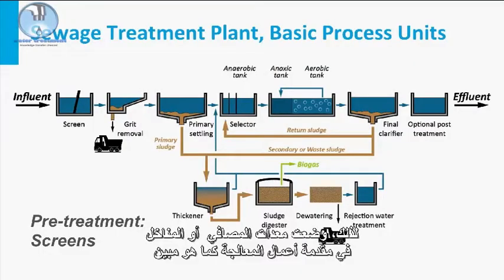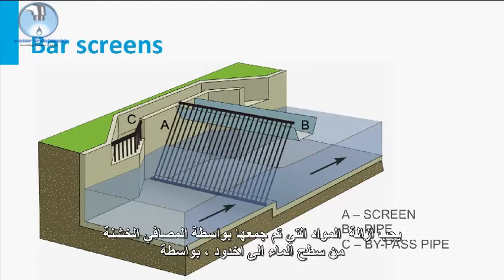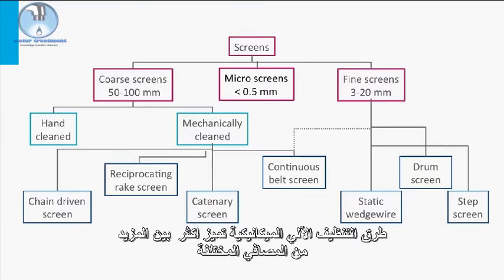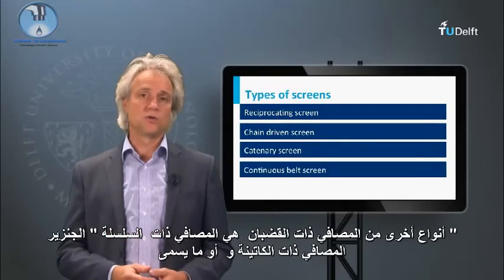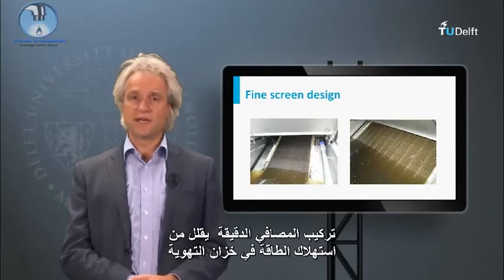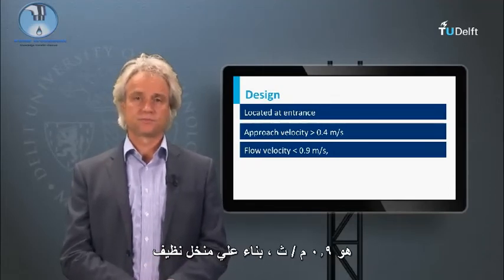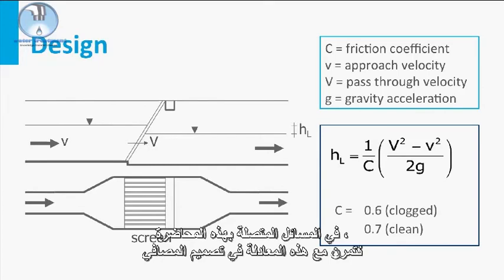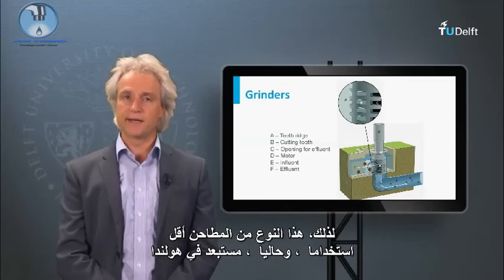18 -Screen design تصميم المصافي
المحاضرة الثامنة عشرة  من كورس مقدمة الي معالجة المياه من جامعة دلفت الهولندية
المحاضرة بغنوان تصميم المصافي
يمكن تجميل الشرائح من الرابط التالي
تبالمنياتي توفيق